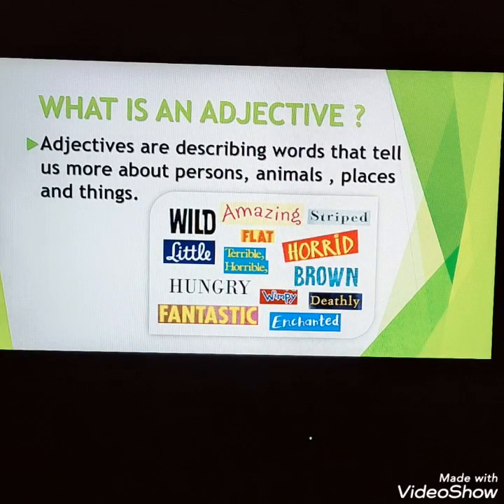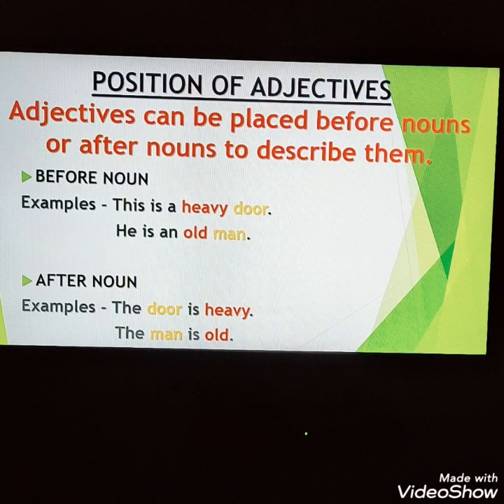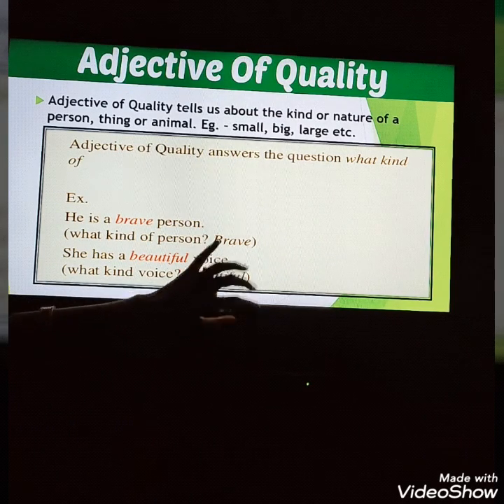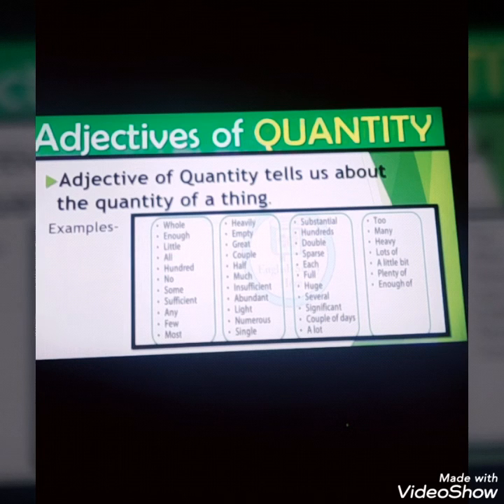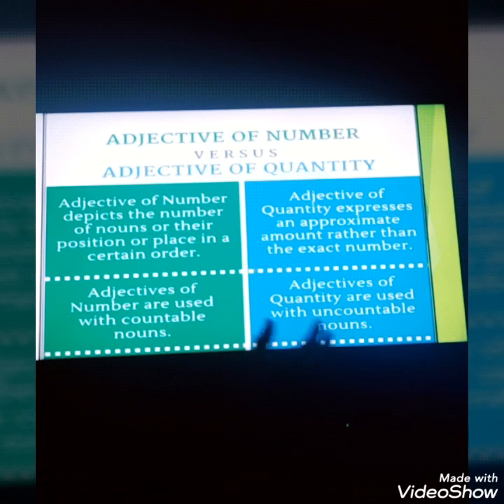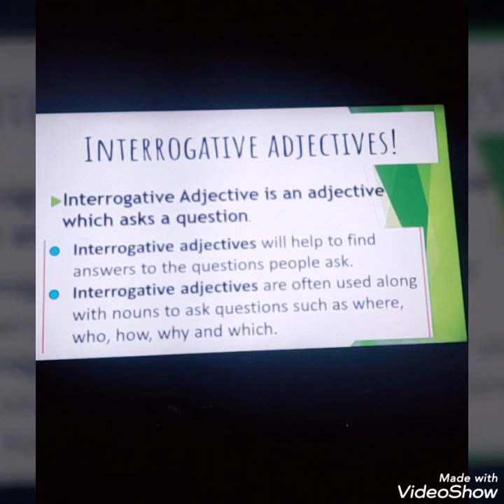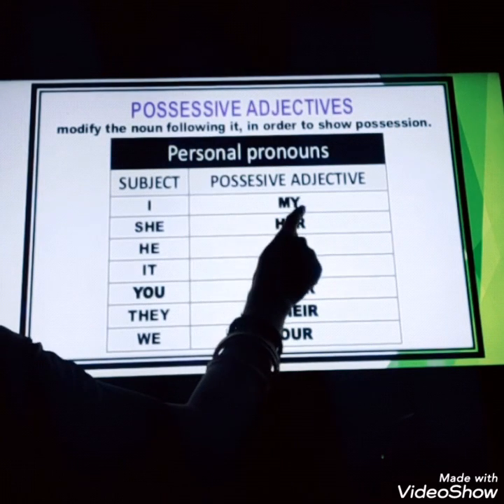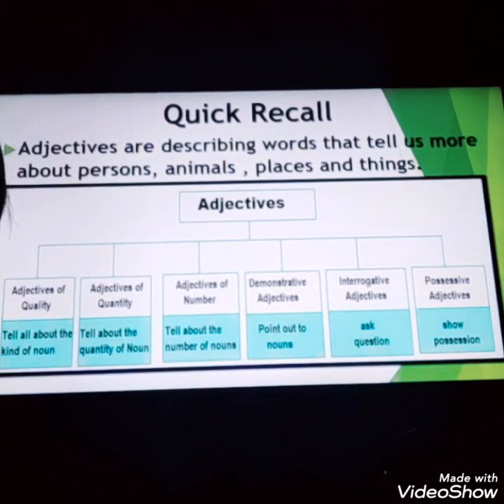Adjectives and its types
Describing words.